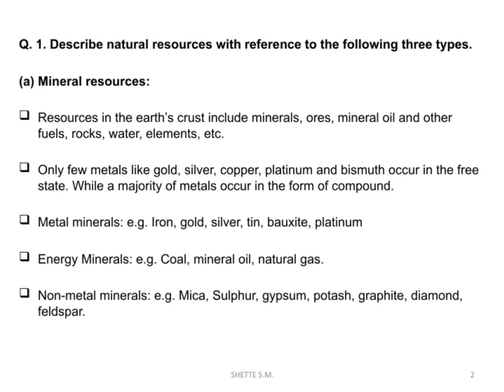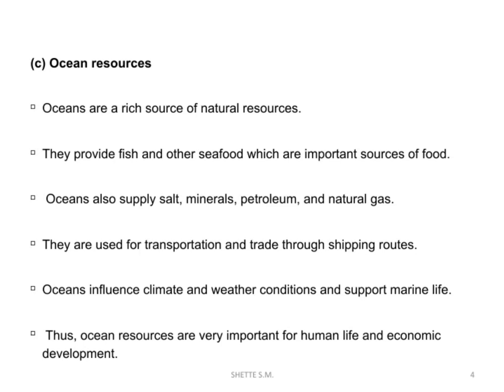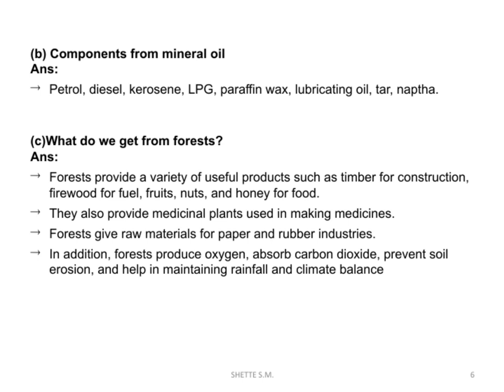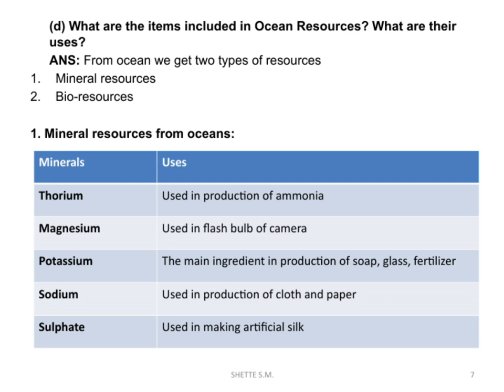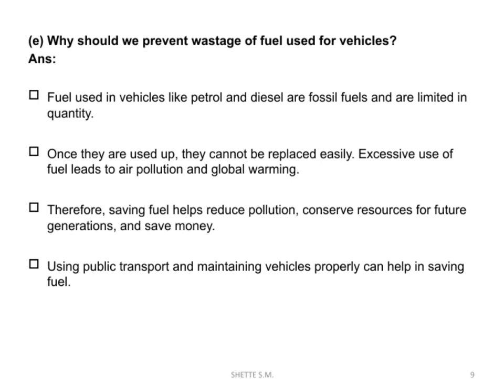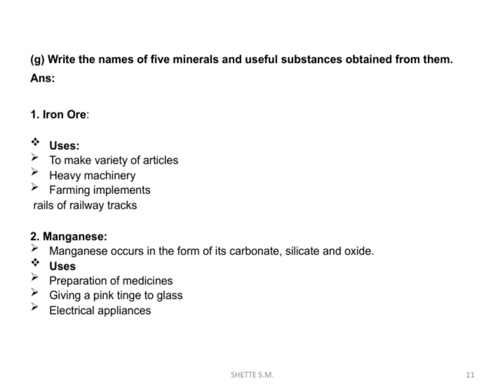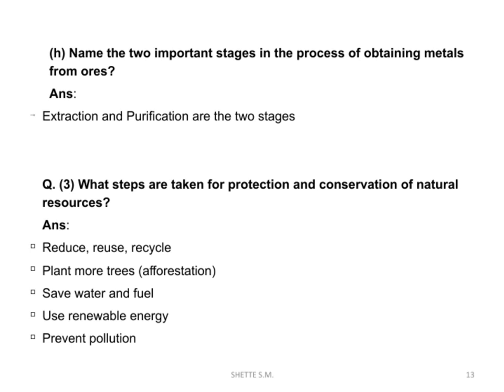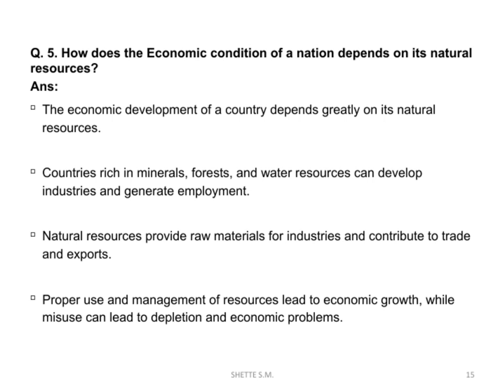16. Natural Resources Exercise (7th Class Science)